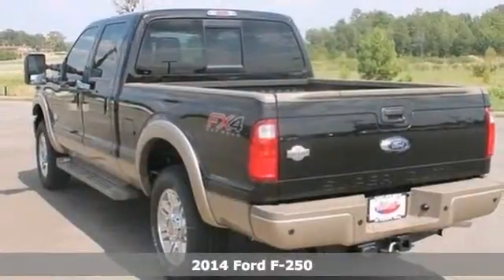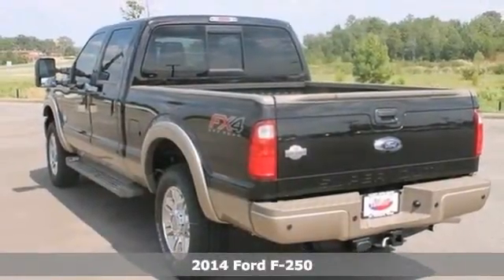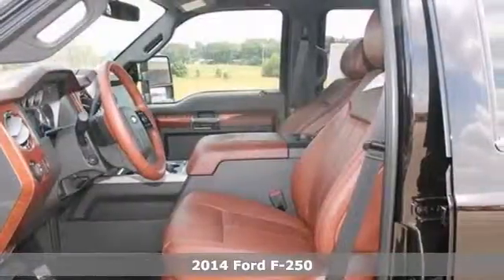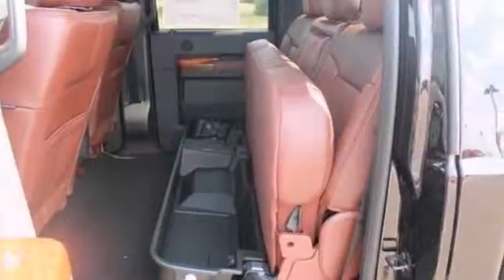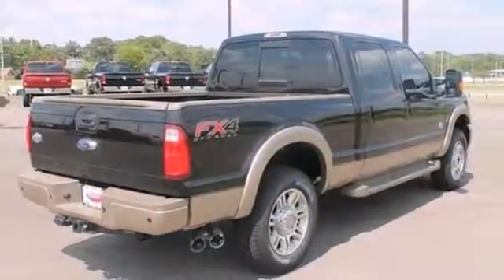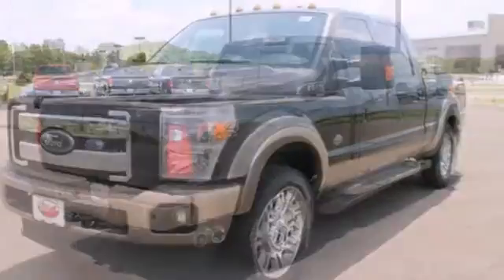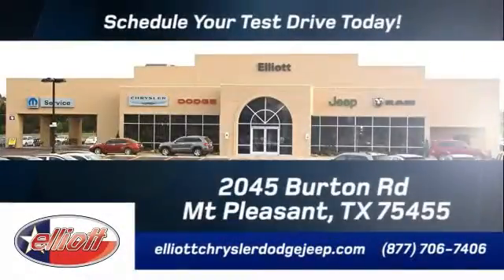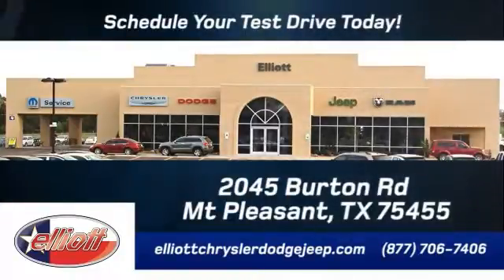2014 Ford F-250 Mt Pleasant TX Greenville, TX #2930 - SOLD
Year: 2014
Make: Ford
Model: F-250
Trim: 4WD CREW CAB
Engine: 6.7L V8 Diesel
Transmission: Automatic 6-Speed
Color: Kodiak Brown Metallic
Interior: Dune Lth Trim Htd Bkt Sts
Stock #: 2930
Price just reduced! Yes! You can actually buy this truck for this price! Price includes all dealer add-on's (spray in bedliner window tint etc.) Price includes all rebates--to qualify for all rebates on this F-250 4WD CREW CAB you must finance with Ford or Lincoln Financing Contact us immediately for all the details! This F-250 4WD CREW CAB has the following great options: Leather Interior Fx4 Power Driver Seat Back up Camera AUX Switches Trailer Brake SYNC And More!!! At Elliott Ford Lincoln we offer plenty of great financing options Extended warranties are available First oil change is FREE of charge Call Email or come on in today! We are conveniently located on I-30 just west of the Titus Regional Medical Center on the frontage road ELLIOTT AUTO GROUP~WHERE THE ADVERTISED PRICE IS THE ACTUAL PRICE

Address:
2045 Burton Rd.